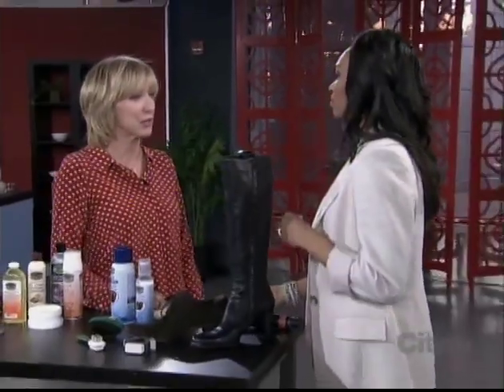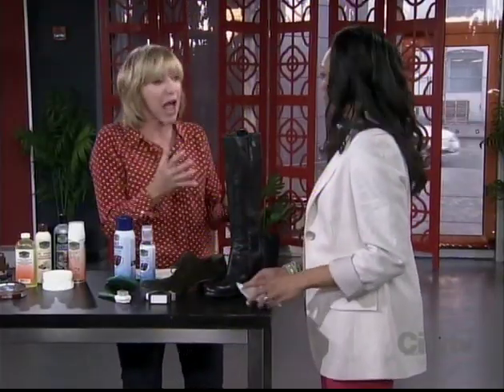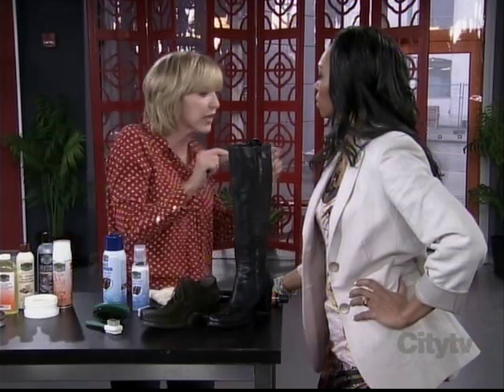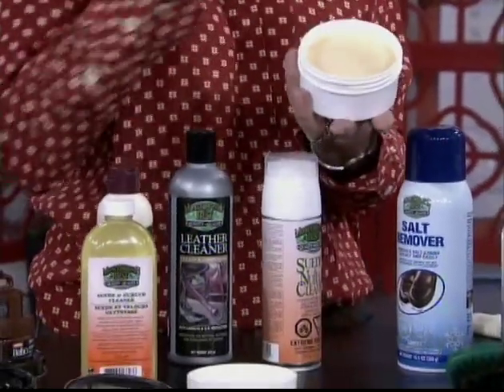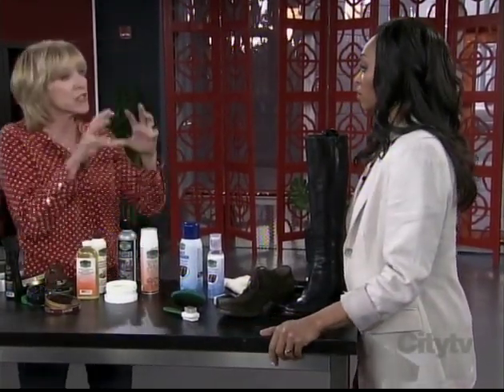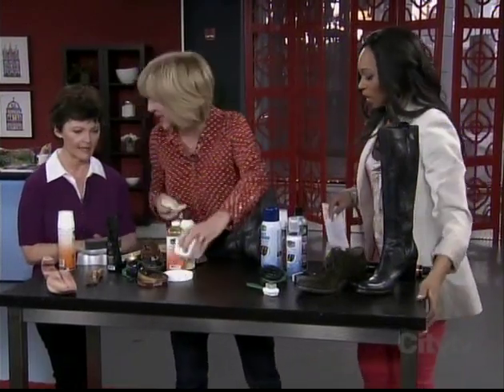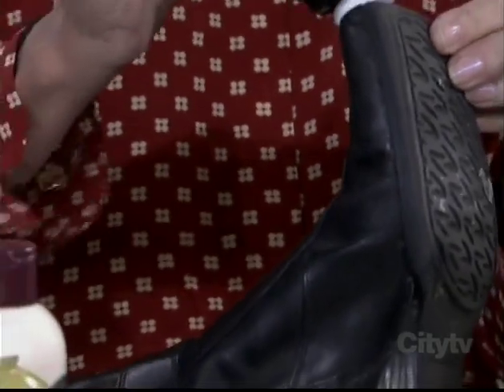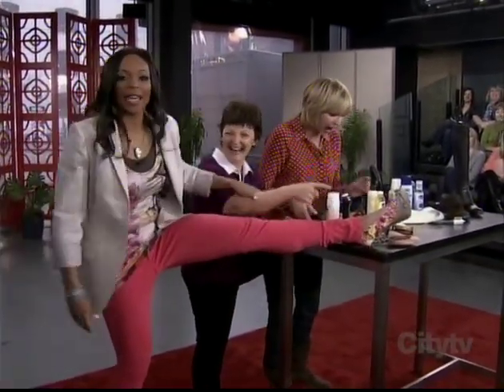Moneysworth and Best - CityLine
Moneysworth and Best on CityLine.